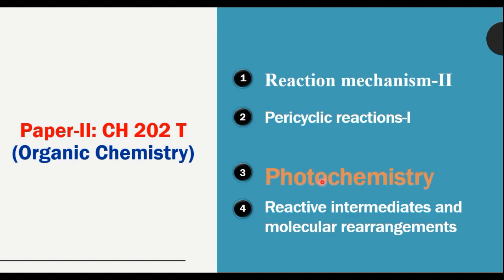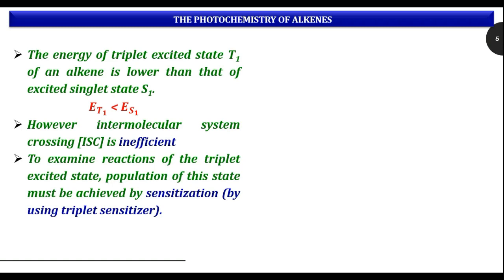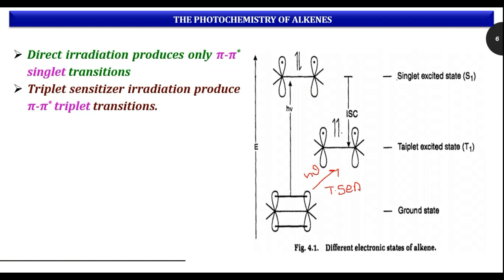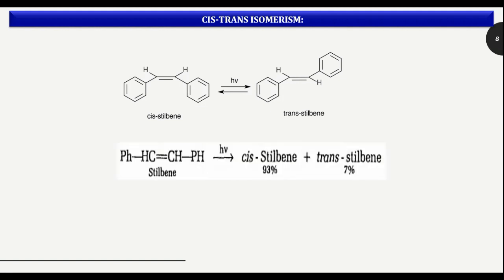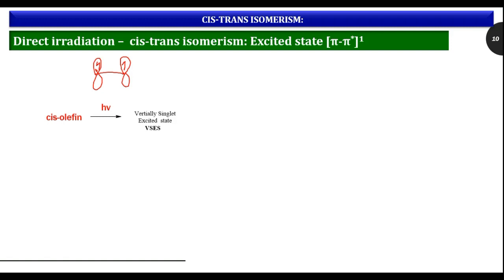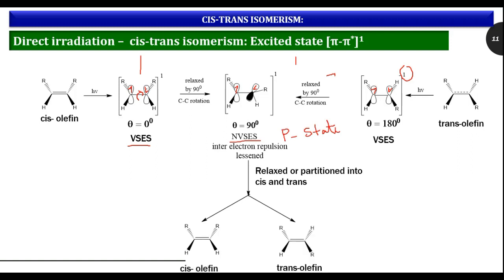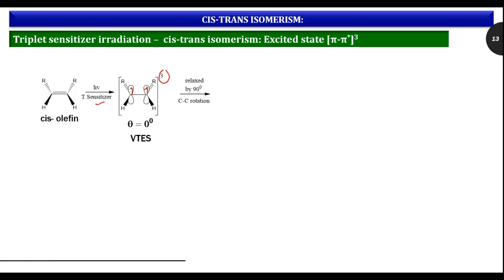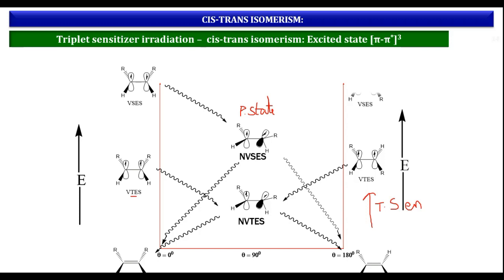PHOTOCHEMISTRY CLASS - I